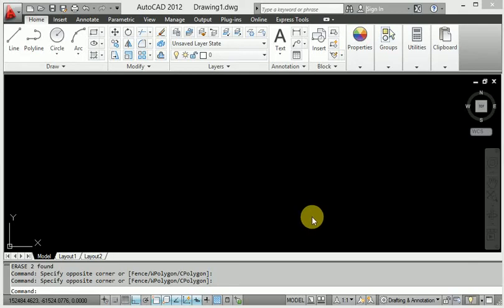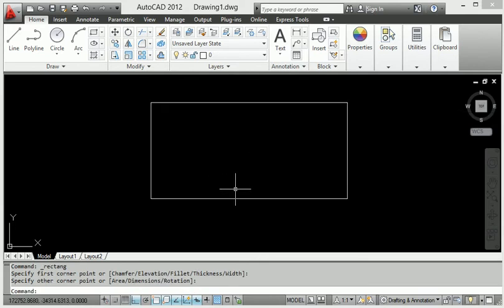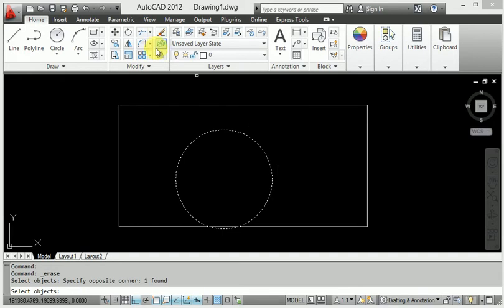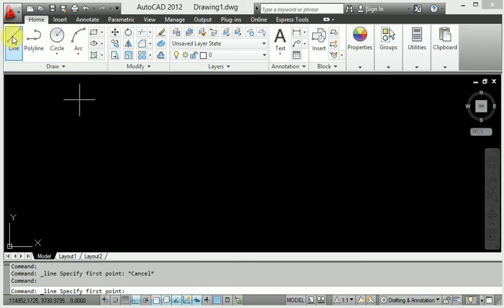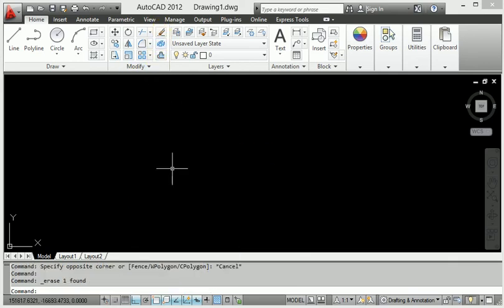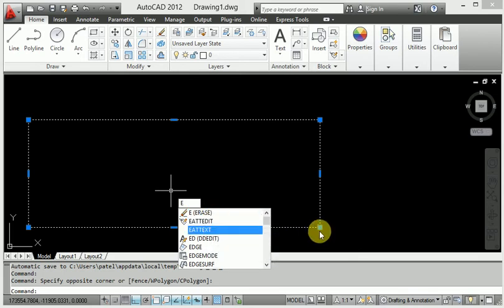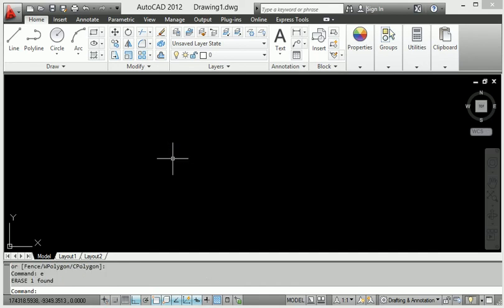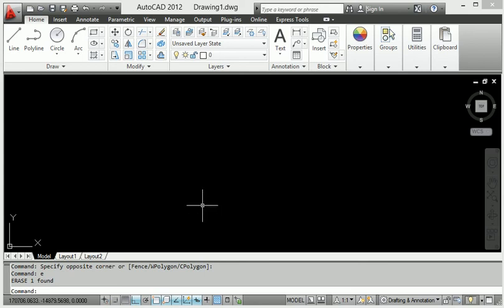Erase command and shortcut trick with the help of Autocad features#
This is make for learning purpose Erase command and shortcut trick with the help of Autocad features using AutoCAD command to remove any line and diagram